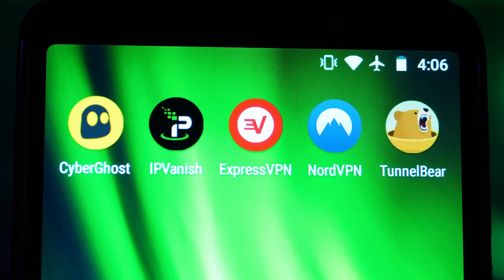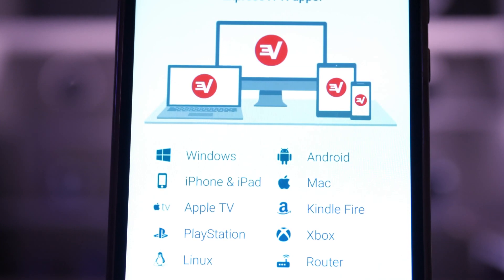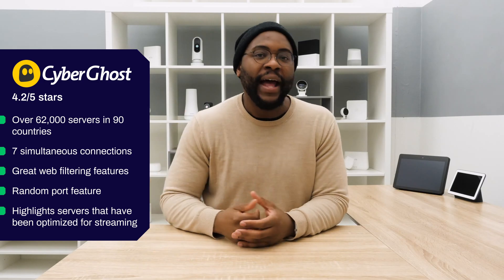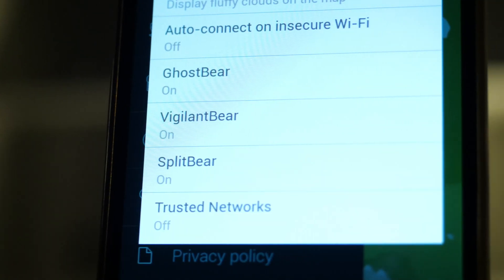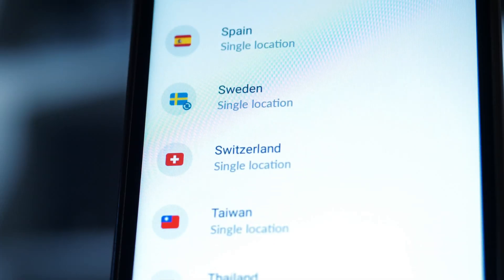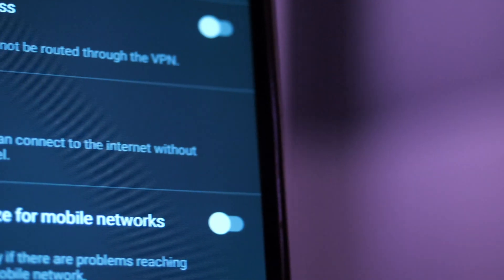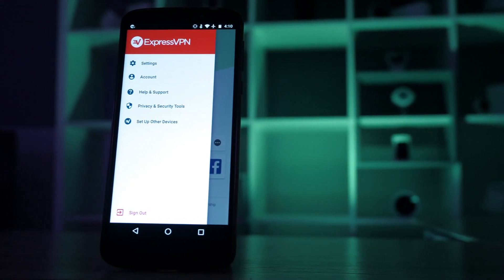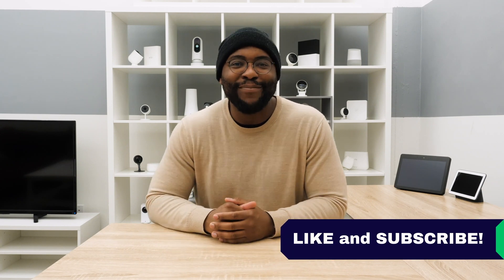The Top VPNs for Android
Watch the Top VPNs for Android, and then learn the best VPNs overall

Green text-havers, unite! In this video I’m telling you all about the best VPNs for your Android phone, which include ExpressVPN, CyberGhost, TunnelBear, NordVPN and IPVanish.

Time Stamps
0:00 The Best VPNs for Android
0:38 ExpressVPN
2:36 CyberGhost
4:09 TunnelBear
5:36 NordVPN
7:28 IPVanish
8:50 What does a VPN do on Android?
9:08 How do VPNs work on Android?
9:30 Is using a VPN legal?
9:56 Top VPNs for Android Recap

The best VPNs for Android operating system are ExpressVPN, CyberGhost, TunnelBear, NordVPN and IPVanish. Now, when I look at a VPN, the first thing I like to focus on is privacy, the point of getting a VPN in the first place. These VPNs all have very strict policies that they won’t log your web traffic, but in terms of device identifiers or other personal information, that’s going to differ based on each brand. I’ll also discuss privacy jurisdiction, the results of my speed and security tests, what I think of the subscription options, customer support, and last but not least the mobile applications. After I go over my top picks, I’ll answer a few common questions regarding VPNs and Android devices before wrapping it all up in a recap.

Gabe Turner is Security.org’s Director of Content.

To learn more, read my full review of the best VPNs for Android